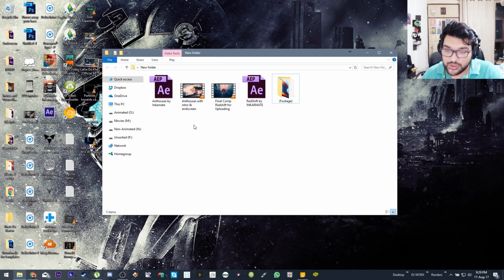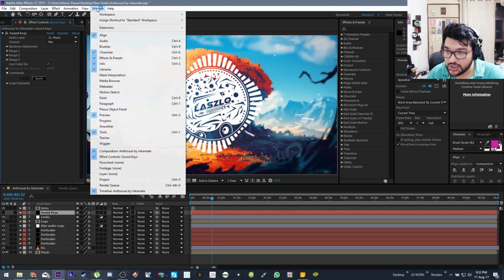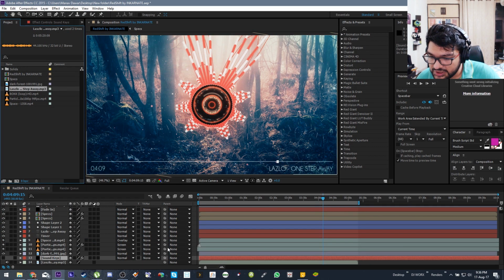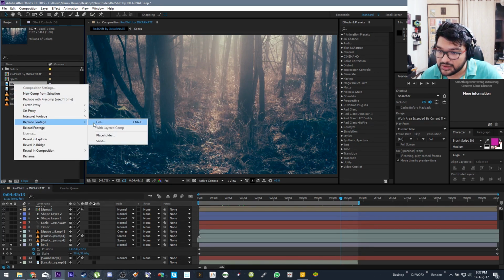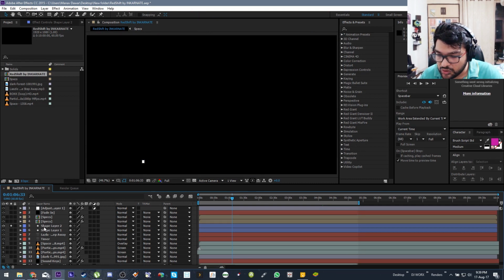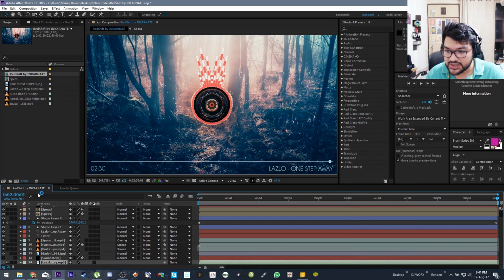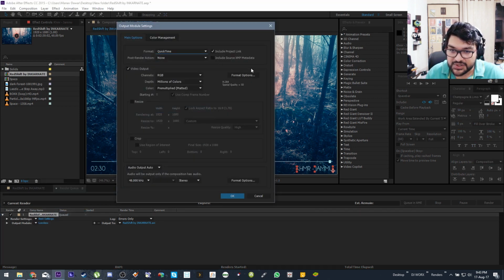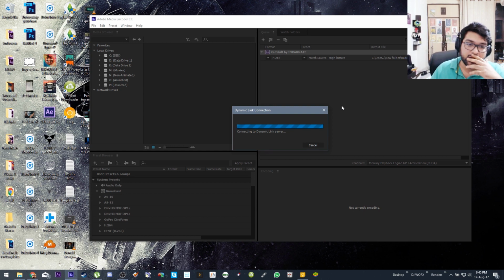How to use my Templates! (finally lmao)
The most requested tutorial is finally here to disappoint you wahahahahahaha *cough cough*
You can even leave a sexy comment! =P X3
Follow me on!
Instagram (Manav): goo.gl/sbZlLH
Instagram (Karan): goo.gl/TOSYze